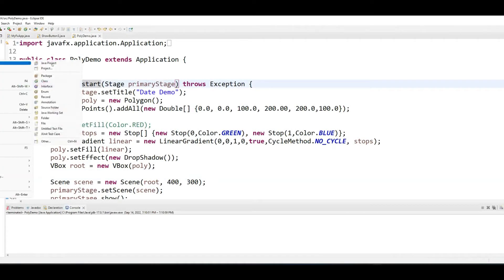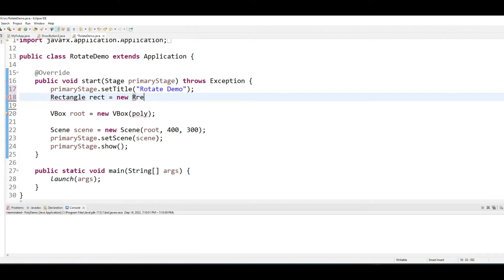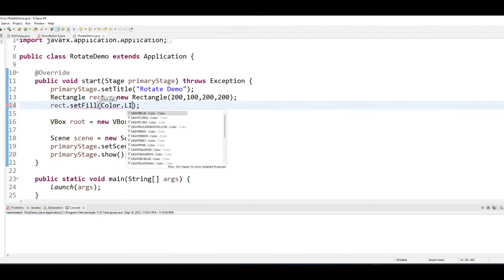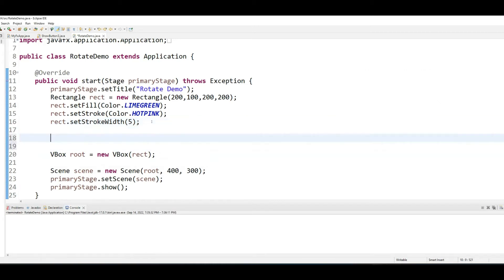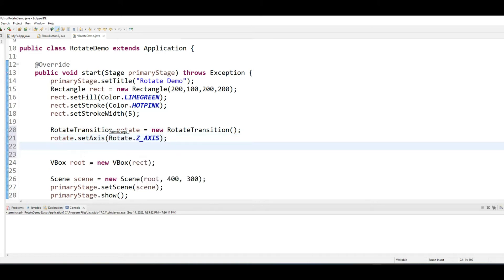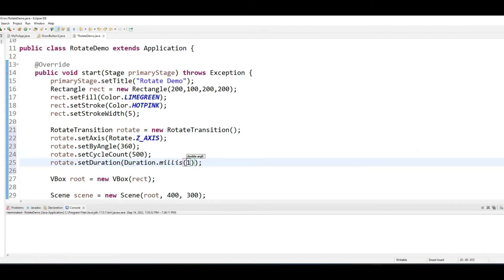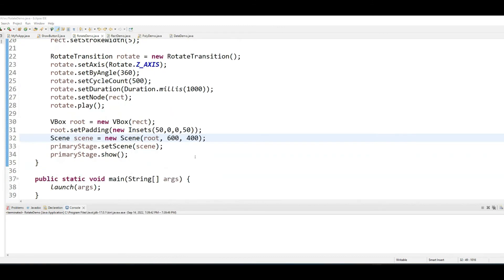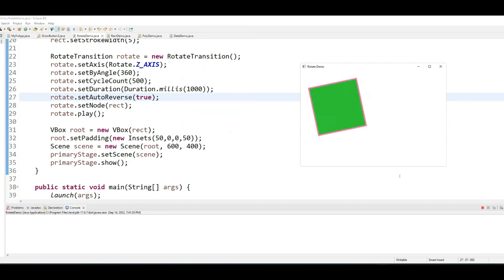How to create Animation Rotating Rectangle in Javafx